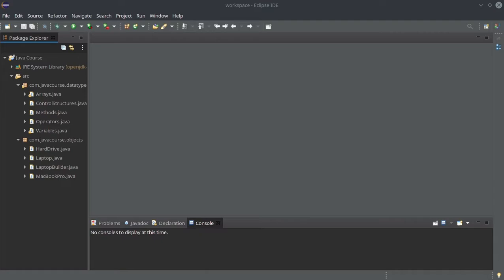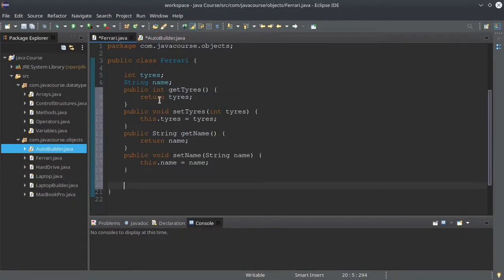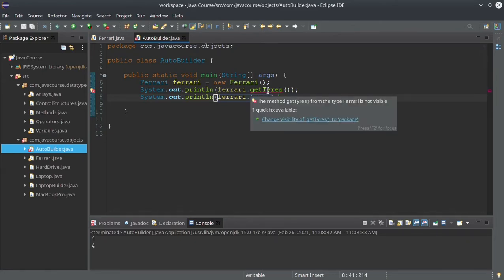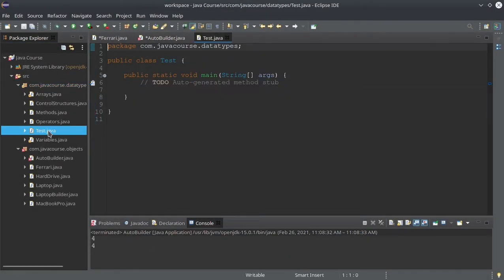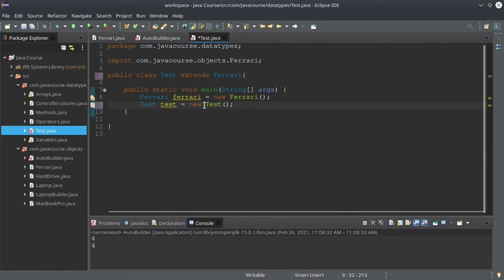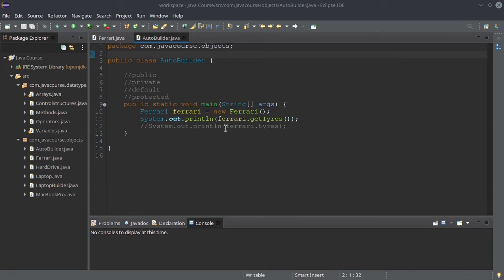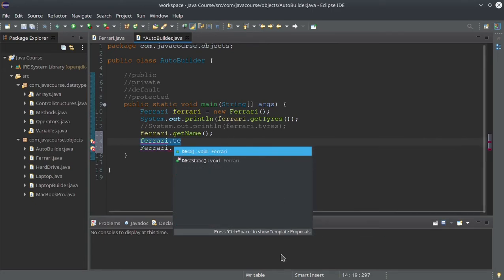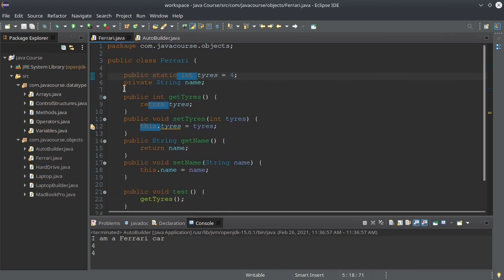JAVA BEGINNERS 15 - Encapsulation, access modifiers and static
Hi Folksss!!
Encapsulation is an important concept in OOP. In Java, you do encapsulation using getters and setters. Access modifiers like public, private, protected, and default make it possible to administrate access to getters and setters as well to other methods and variables. In this video, I also cover briefly the keyword "static", which is used to have access to methods and variables without creating the specific class object.

JAVA BEGINNERS.